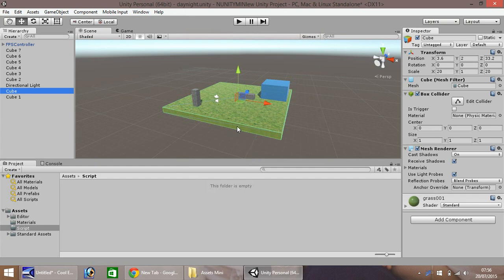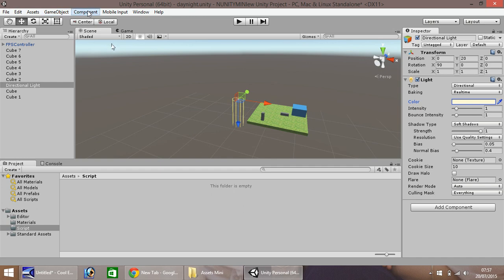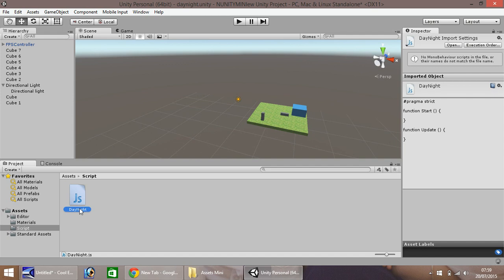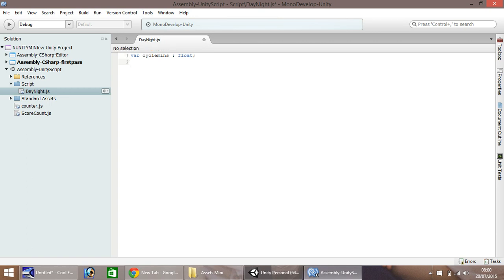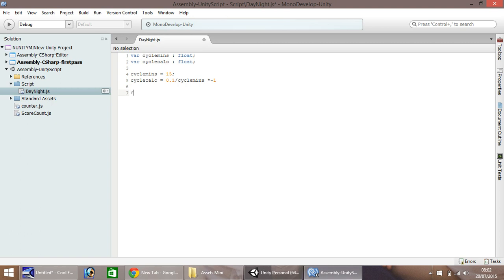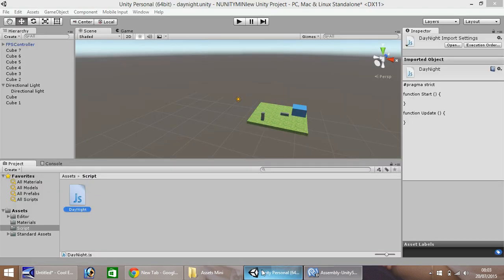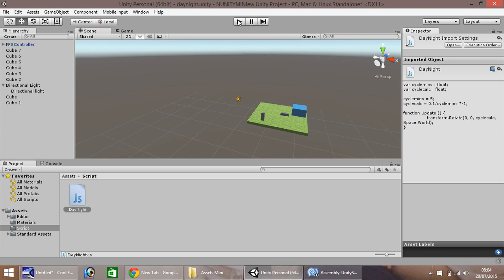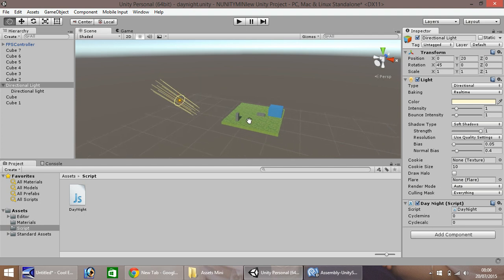Mini Unity Tutorial - Day And Night Cycle - Beginner Tutorial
JIMMYVEGAS In this Mini Unity Tutorial, we show you how to create a Day To Night Cycle. We write some code to cycle our sun. A very simple and easy to follow tutorial.

Who Is Jimmy Vegas?